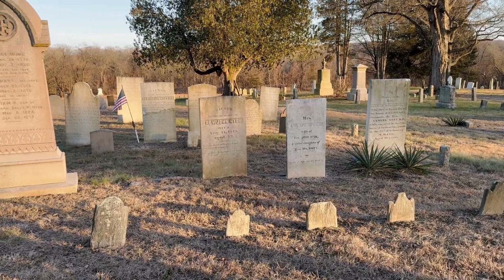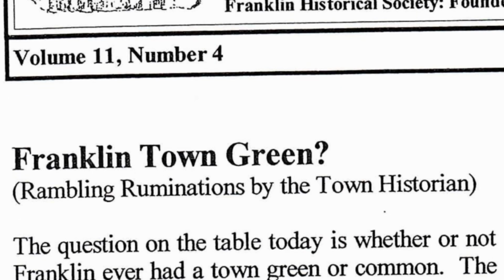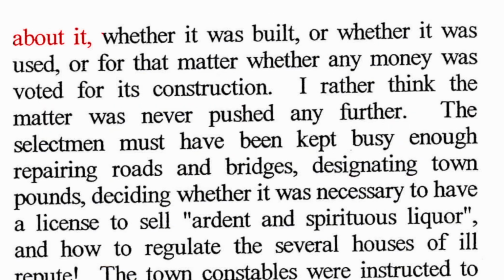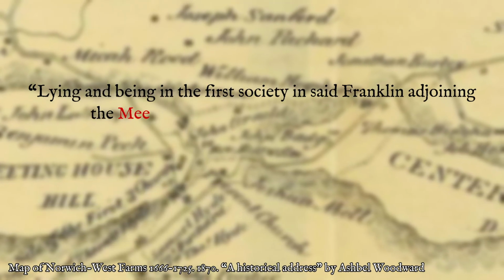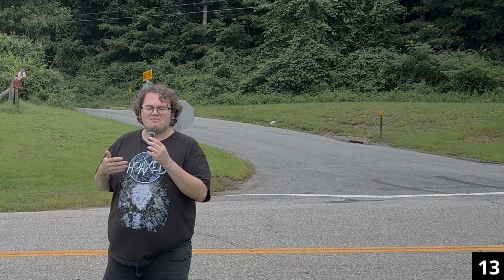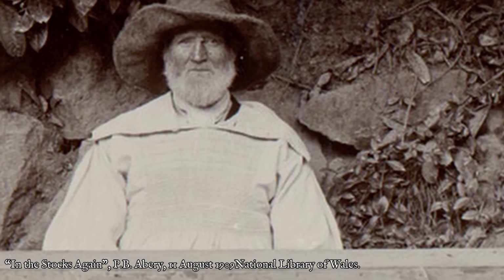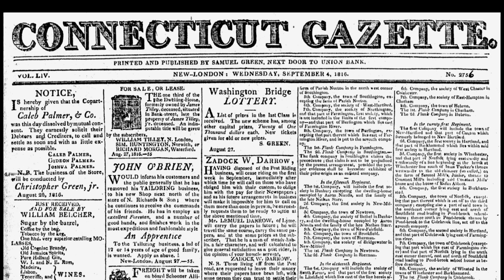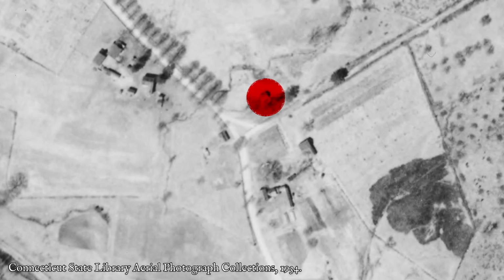FINDING the MISSING Town Greens from Franklin, Connecticut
The small town of Franklin, Connecticut has a problem: It's Town Greens are Missing. Where were they, what happened to them, and why were they important?

CHAPTERS:
0:00 "The Green is Missing"
0:51 Introduction
6:54 The West Farms Green
10:28 The Pautipaug Greens
13:04 Public Space
15:32 Crime and Punishment
16:56 The Militia
19:25 Disappearance
22:05 Conclusion